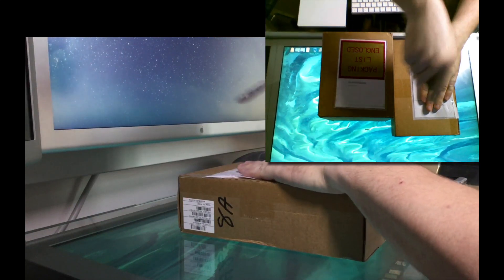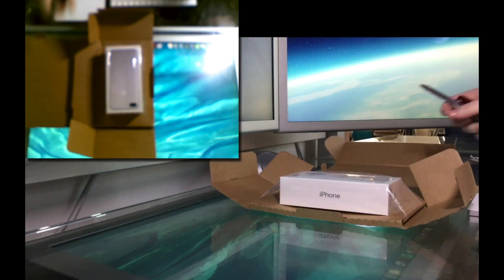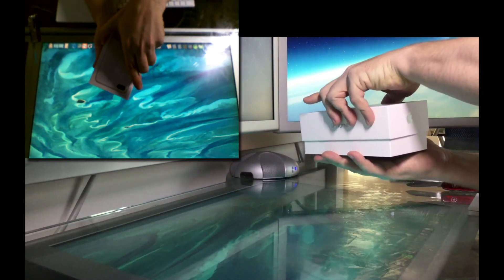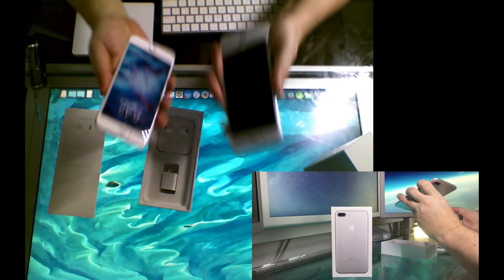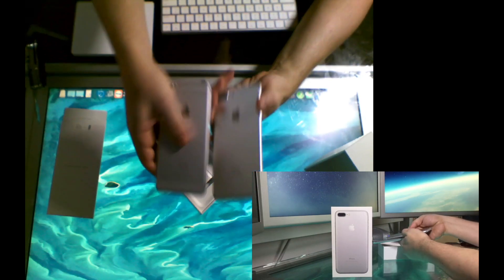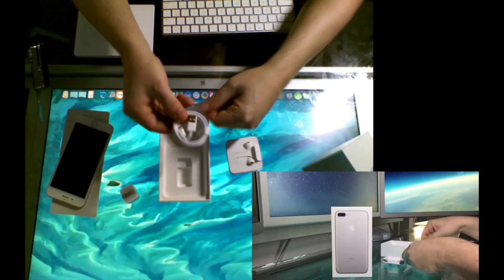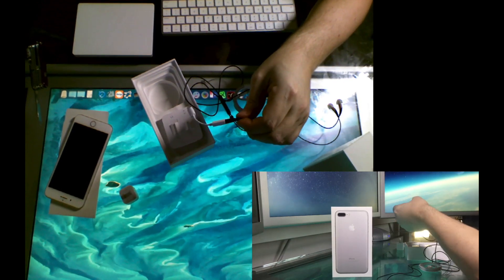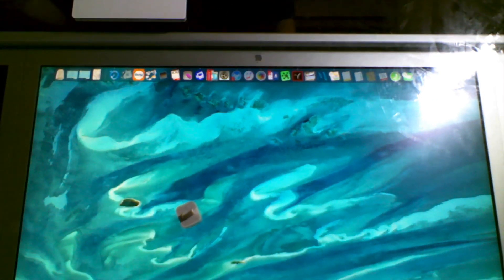iPhone 7 Plus Unboxing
Apple's elusive iPhone 7 Plus is in the wild, and even if you weren't lucky enough to get one you can still see what's tucked inside the box. Check out The Mac Observer's iPhone 7 Plus unboxing video.